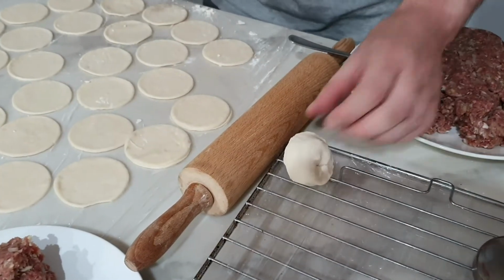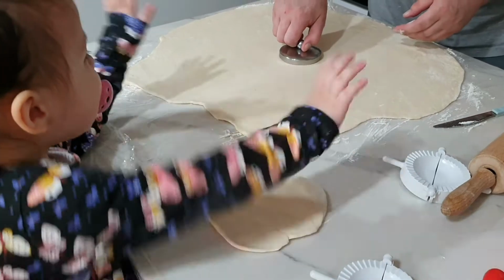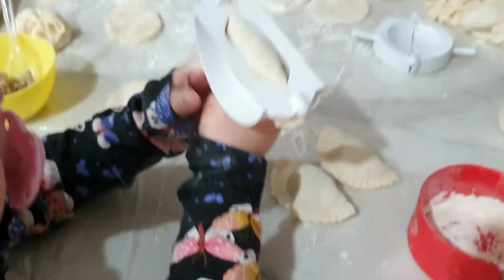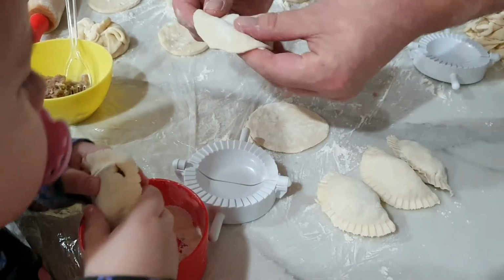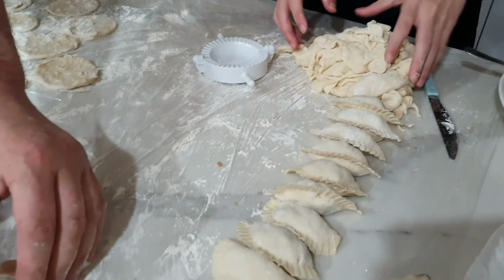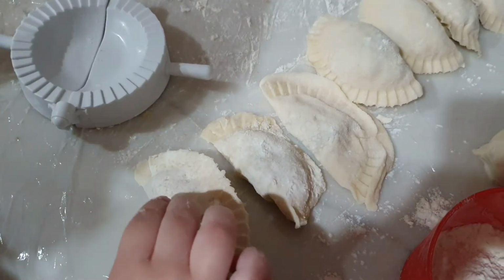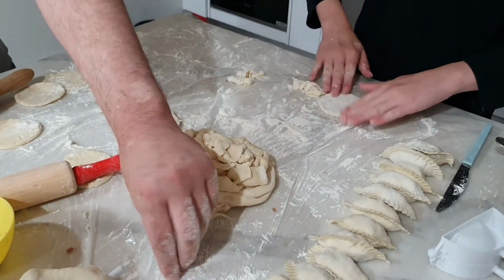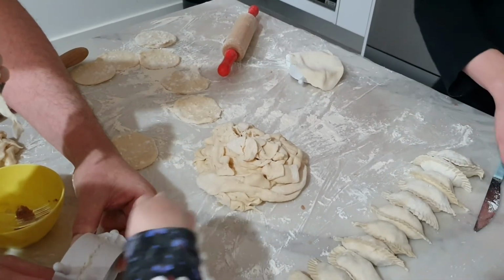Kids Making Russian Pelmeni (Meat Dumplings)